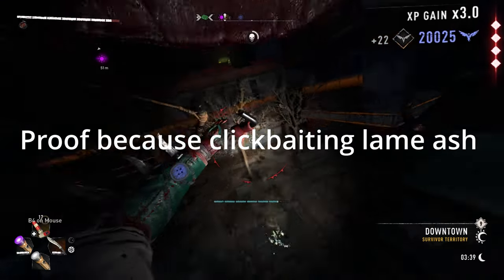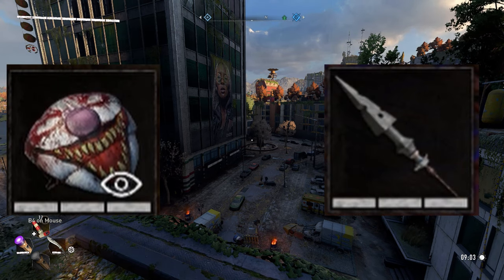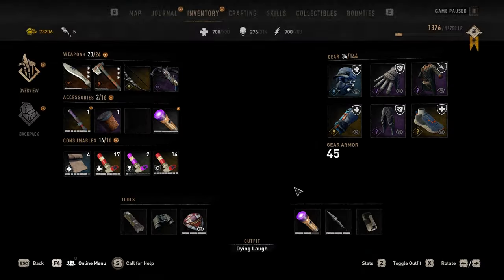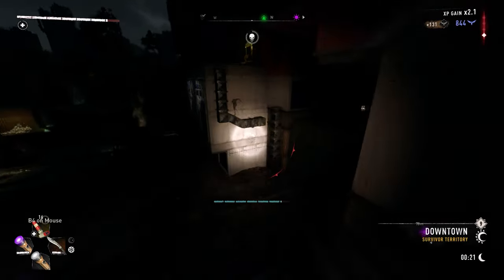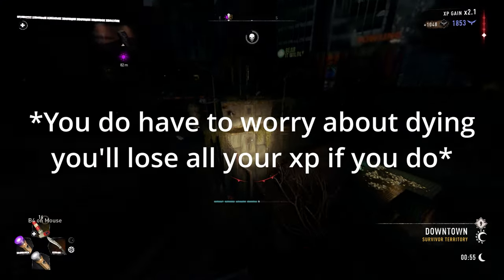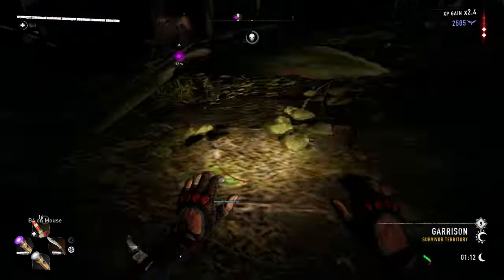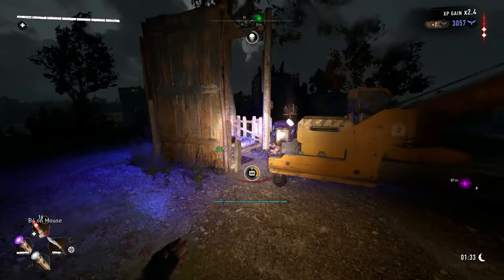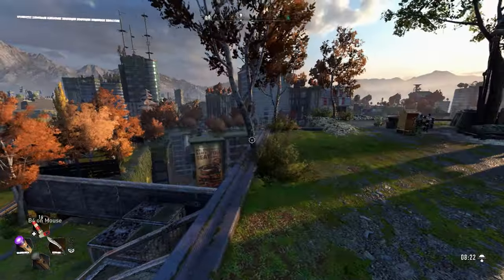*NEW* Legend XP farm in Dying Light 2...(version 1.11.4)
This is by far the easiest XP farm in Dying Light 2 to get 20,000 XP in one single night without any weapons or boosters I hope this helps you guys out and let me know what video you'd want to see next.🤔

Timestamps
0:00 Intro
0:53 Gear bonus
1:20 Most important step
1:39 Get to a location and start a chase
2:05 Start gliding from one spot to the next
3:52 disclaimer
4:38 Outro